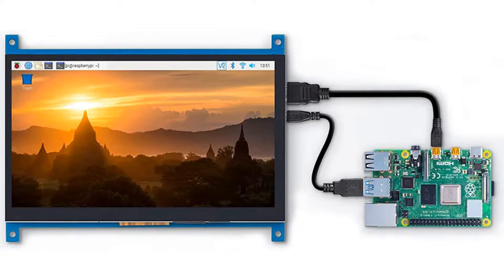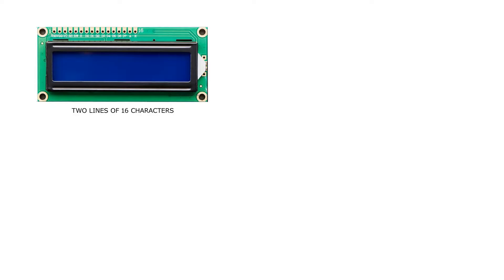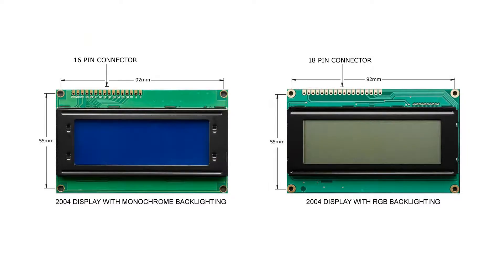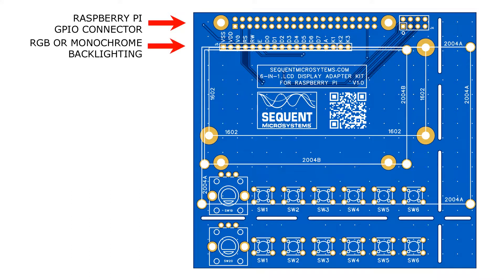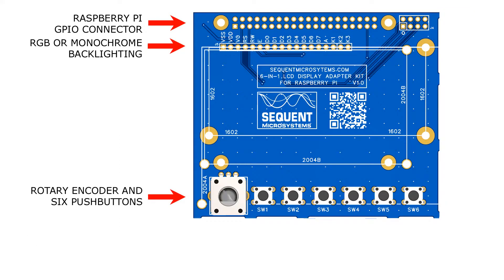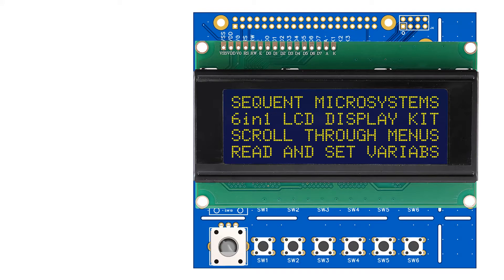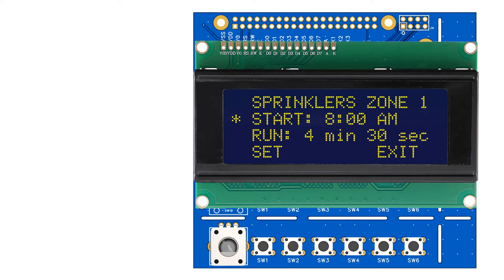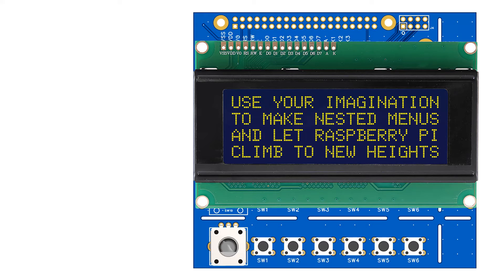6-in-1 LCD Adapter Kit for Raspberry Pi. Use 1602 or 2004 LCDs, rotary encoder and 6 pushbuttons.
Raspberry Pi has it's own HDMI port which can drive a monitor or a TV. But most embedded systems need to display just a small amount of information.  The capability to display a few lines of text and to interact with the Pi locally could be very valuable.
The standard small LCD displays come in two flavors: 2 lines of 16 characters each (LCD1602) and 4 lines of 20 characters (LCD2004). The 1602 is 80mm wide and 36mm tall. The 2004 display comes in two sizes: 77x47mm and 98x60mm.
You can buy both 1602 and 2004 displays with monochrome or RGB backlit. The monochrome displays have a 16 pin connector, the RGB use 18 pins. All six possible combinations can be plugged into the same 18 pin header and controlled from the same interface.
The Display Adapter connects to the Raspberry Pi GPIO connector using only the I2C port to communicate, leaving all the 26 other GPIO pins available for other tasks. You can install it on top of any stackable HAT. The Adapter has it's own microprocessor, which performs two tasks: receives commands from Raspberry Pi and implements them on the display adapter, and reads the status of the pushbuttons and the rotary encoder and reports it to Raspberry Pi. The adapter can display static, scrollable or flashing messages.
Software support includes command line, Python, and Node-RED.
The 6-in-1 Display Adapter HAT accommodates 2004 and 1602 displays with monochrome or RGD backlighting. It also has one rotary encoder and 6 pushbuttons. The rotary encoder provides the most convenient way to scroll through multiple menus, display input values and control outputs. We will show examples for how to display multiple analog or digital inputs, and how to set analog and digital outputs in scrollable menus.